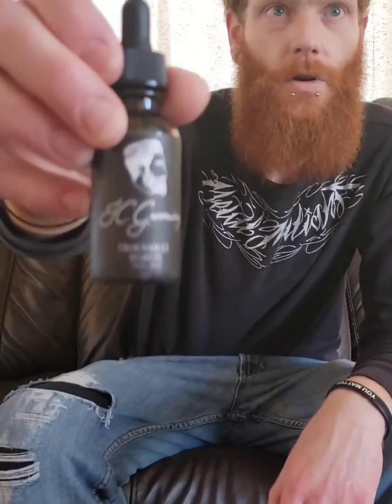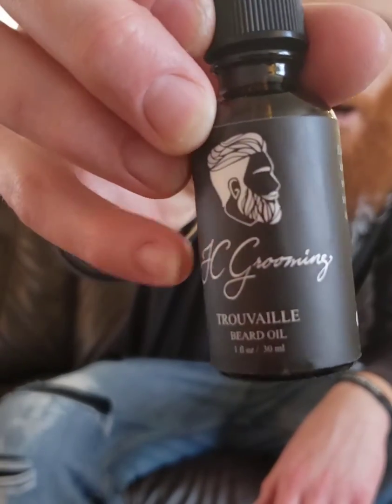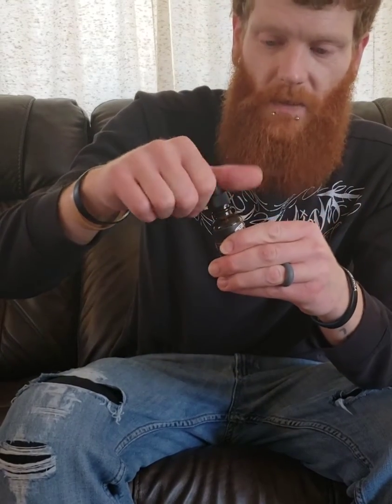JC Grooming beard oil review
JC grooming review, brief company background and Trouvaille beard oil review.